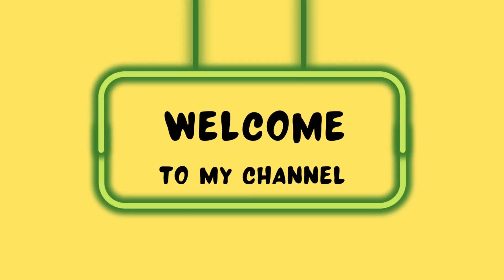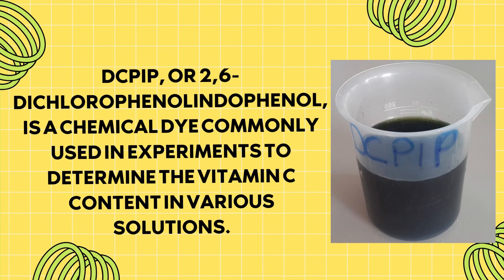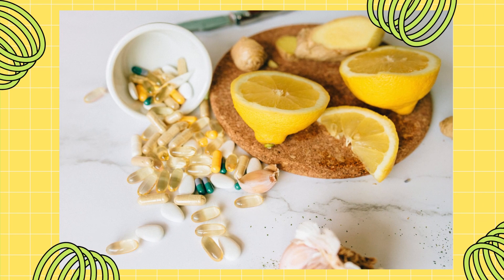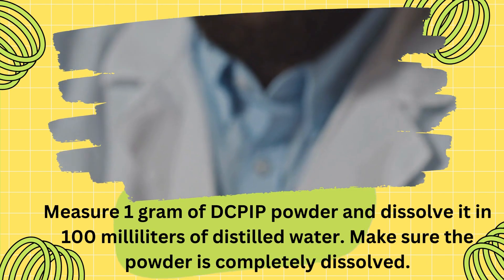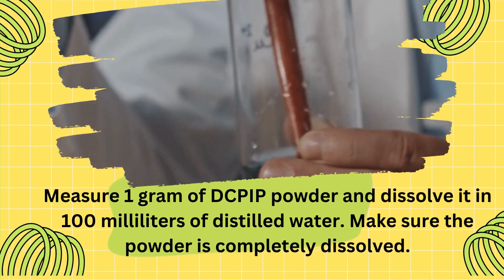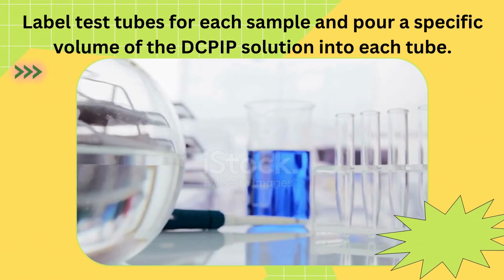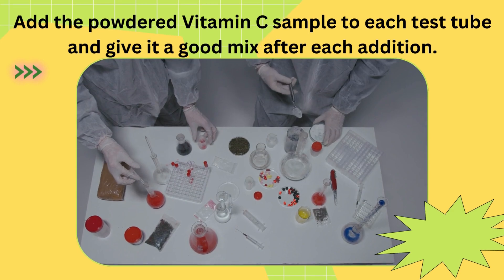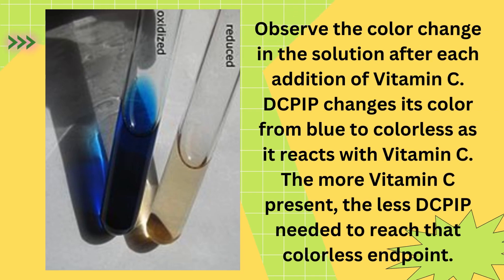Food Test | DCPIP Test for Vitamin C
🔍 Explore the world of science with Curious Cosmos! 🌟 Join us in this fascinating experiment where we test the Vitamin C content in various samples using DCPIP. 🍊🍋 Discover the process, learn about the science behind it, and unveil which fruits pack the most Vitamin C punch! 💡 Don't miss out on this engaging and educational experiment - hit play now and delve into the world of chemistry! 🧪✨